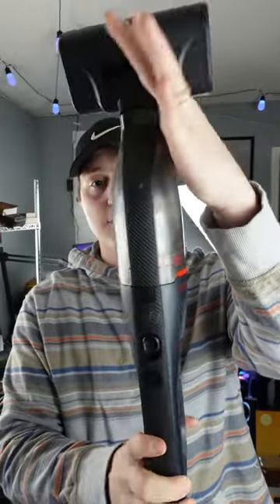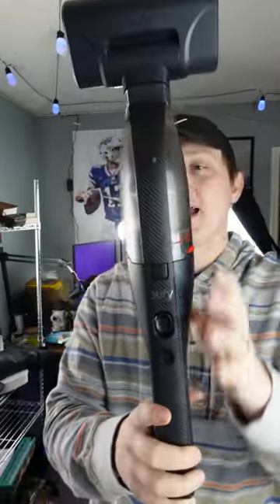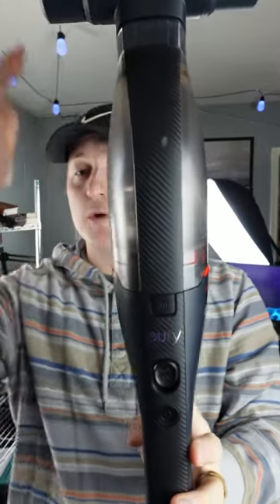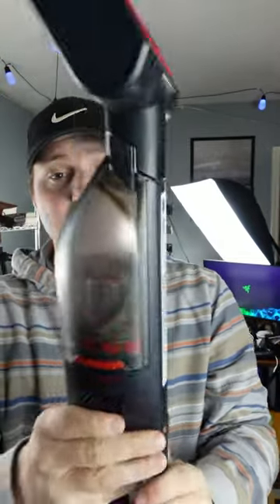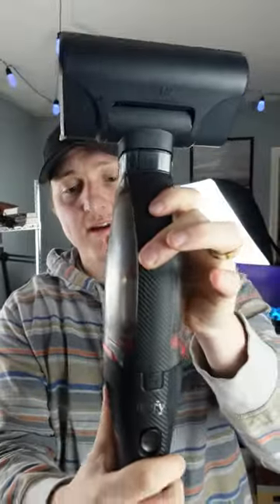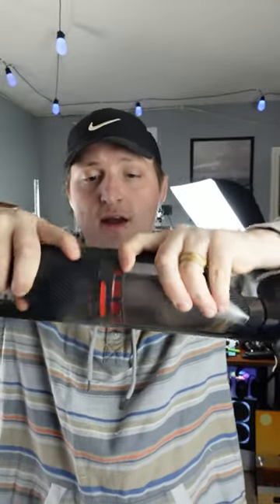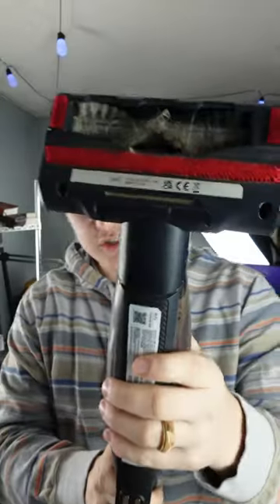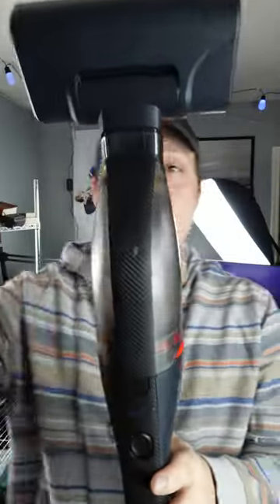Tired of Busting Out the Big Vacuum! eufy H30 Mate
Check this out on Amazon

The eufy H30 Mate is an ultra light weight and compact portable vacuum for cleaning smaller spaces such as cars or hard to reach places like under furniture. It's great for pulling up pet hair and with cordless suction power this device won't miss a spot. Once you're done using your H30 Mate you can easily charge it and store it, so that it will always be available when you need it.